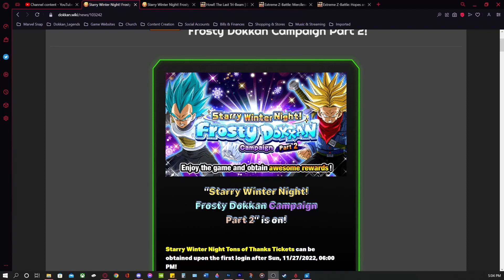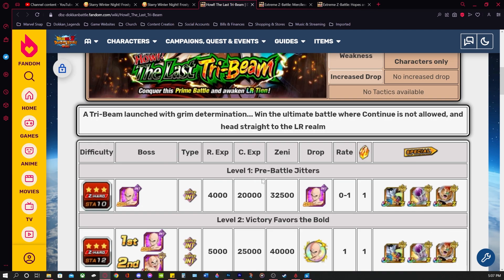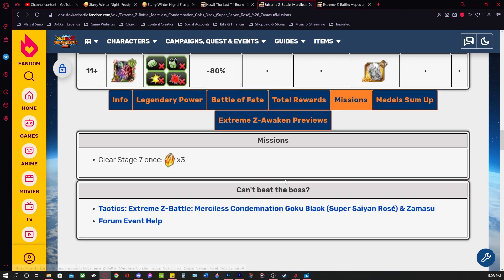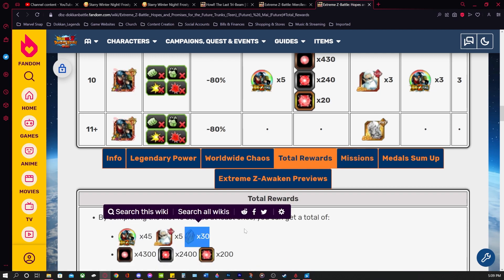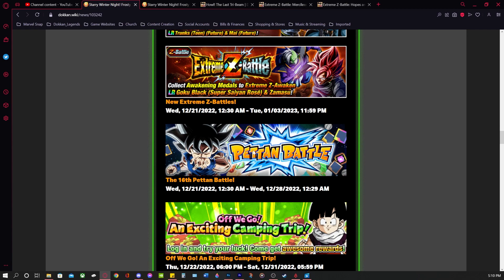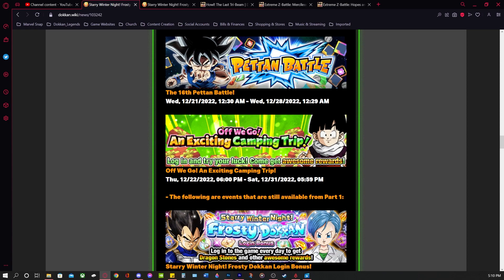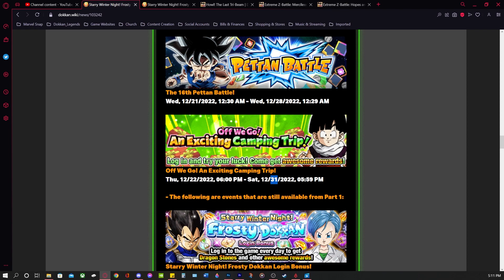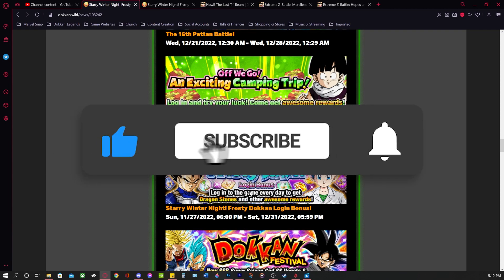INCREDIBLE CAMPAIGN! More FREE Stones, resources and more | DBZ: Dokkan Battle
Video Title: INCREDIBLE CAMPAIGN! More FREE Stones, resources and more | DBZ: Dokkan Battle